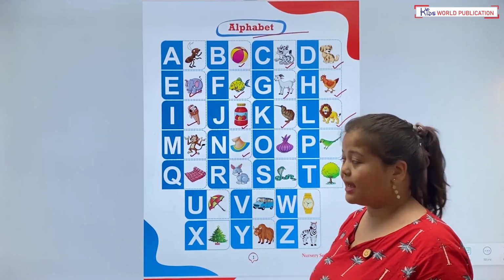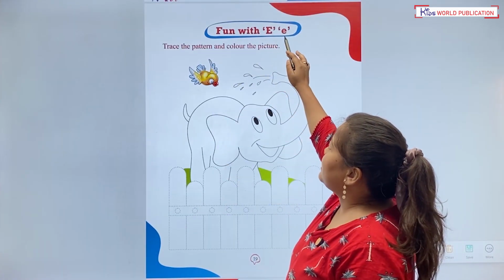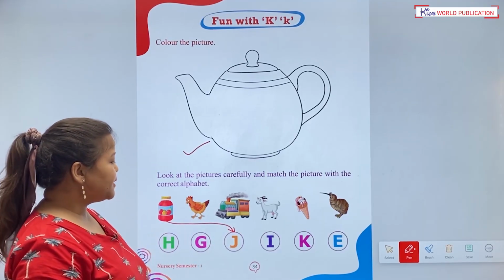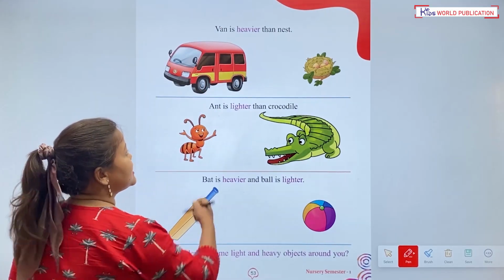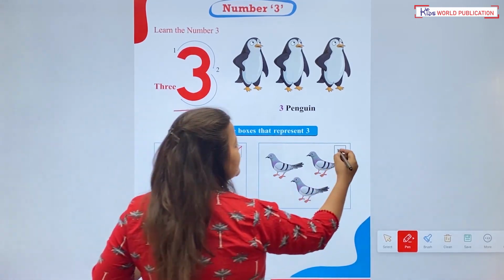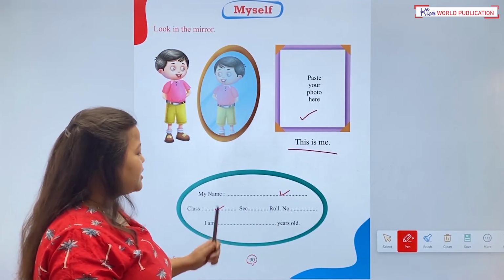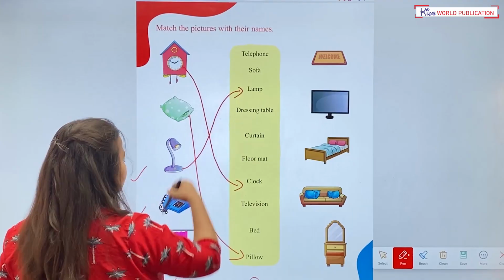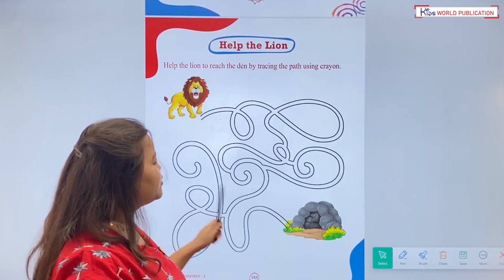Nursery Semester 1 | Full Smart Lecture for Kids | Kids World Publication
👶 Let’s Begin Learning with Fun!
The Nursery Semester 1 Smart Lecture by Kids World Publication is specially designed to introduce toddlers to the basics of learning in a joyful and colorful way. Through sounds, visuals, and engaging repetition, this video builds a child’s confidence and curiosity.

📗 What’s Included:
✅ Alphabet A to H (Phonics & Recognition)
✅ Numbers 1 to 10
✅ Basic Shapes & Primary Colors
✅ Fruits, Vegetables, and Animals
✅ Body Parts, Good Habits & Daily Routine
✅ English Rhymes and Hindi Rhymes

👧 Ideal For:
✔️ Age 3+ learners
✔️ Preschool beginners
✔️ Parents looking for home learning support